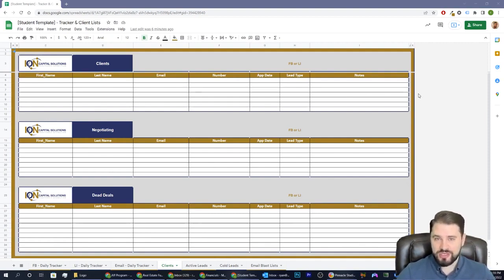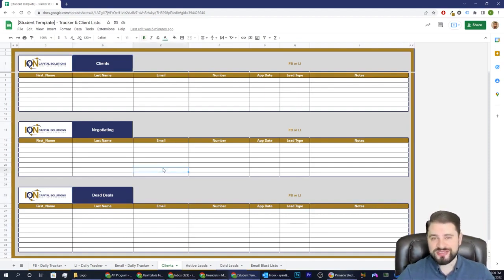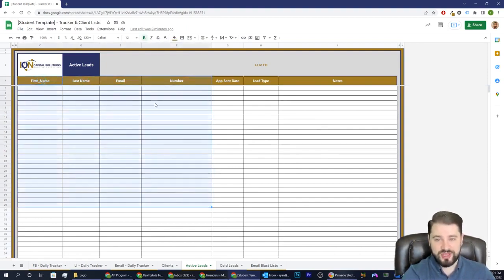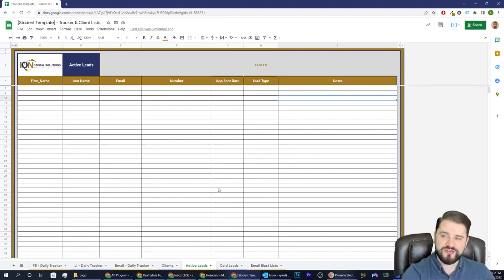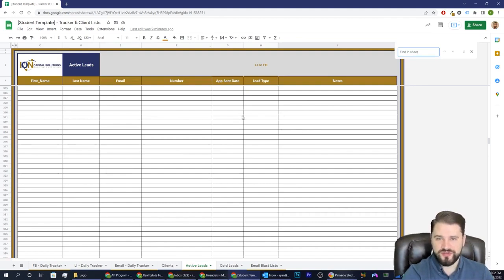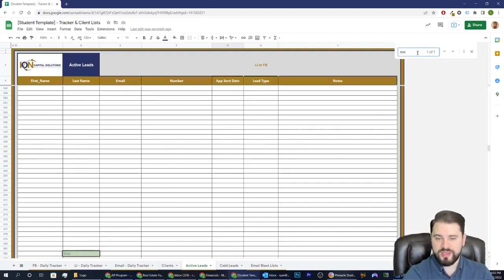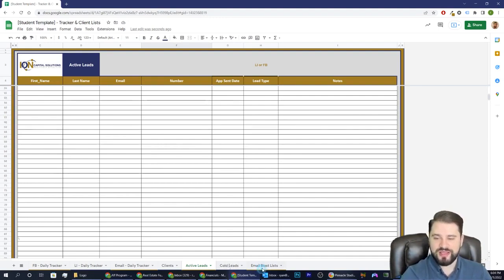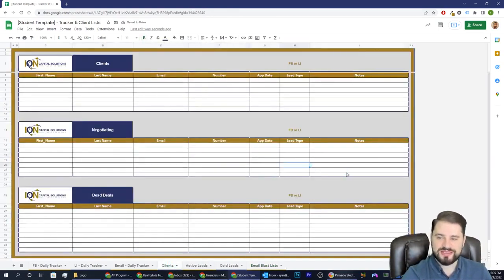How To Be A Business Loan Broker | Check Out Our FREE Lead Management Tools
How we organize ourselves as business loan brokers says a lot about the quality of our business. If we cannot describe our workflow as a process, then we simply don't know what we're doing. We're playing a numbers game, but we also need to narrow down to the deals that have the best chance of funding. We need to become professional deal killers so that we can focus on the deals that will fund so we get paid. This process is essential to our success as business loan brokers. In this video, I share one of the tools we use to organize our leads.